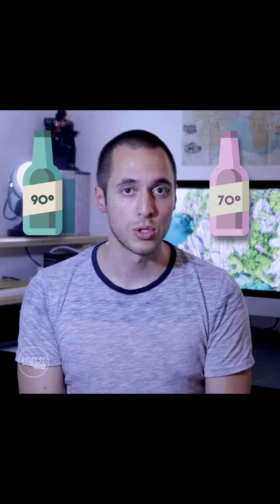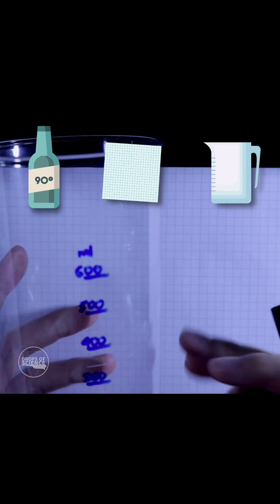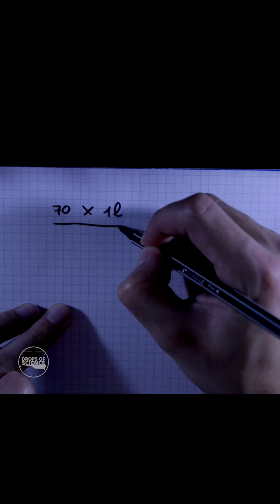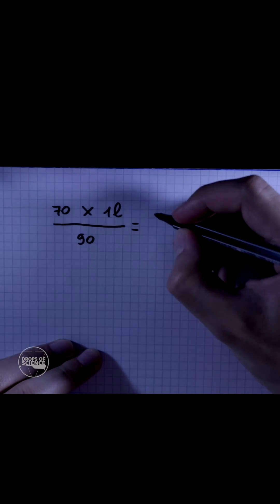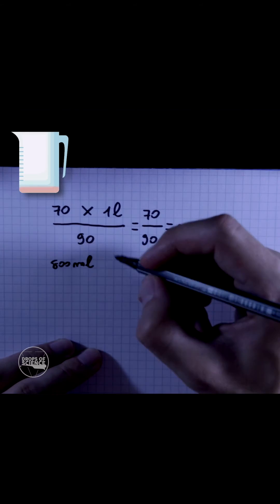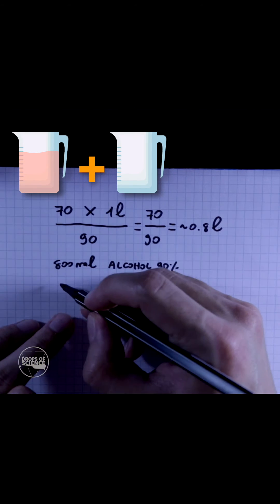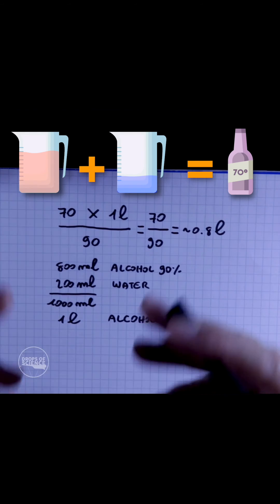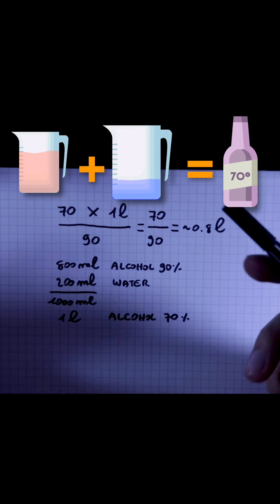Recipe alcohol 70%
You want to prepare homemade alcohol 70%? Find out how in this short video!